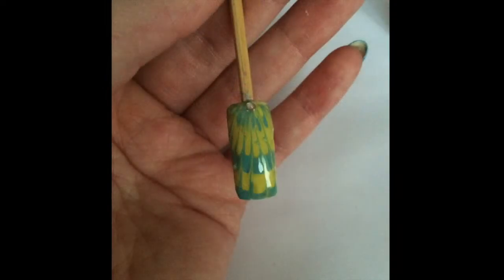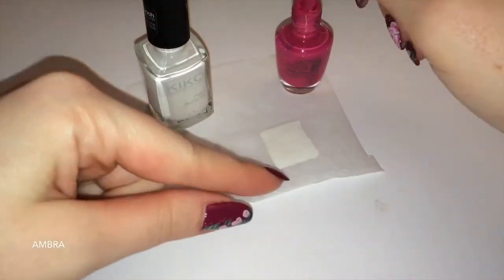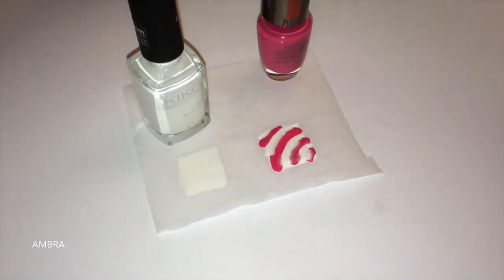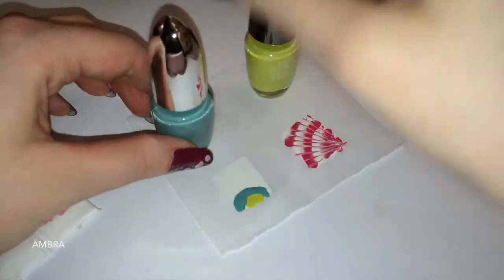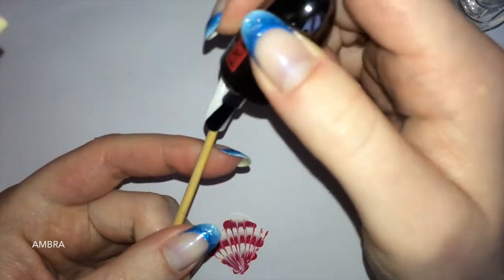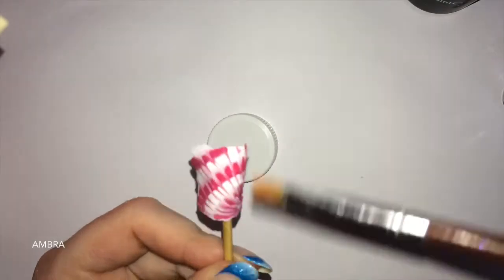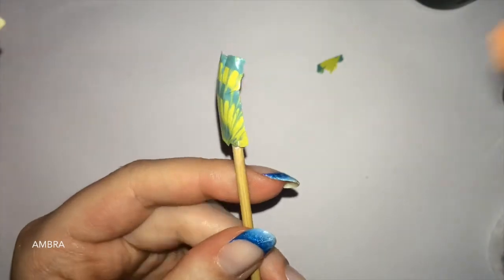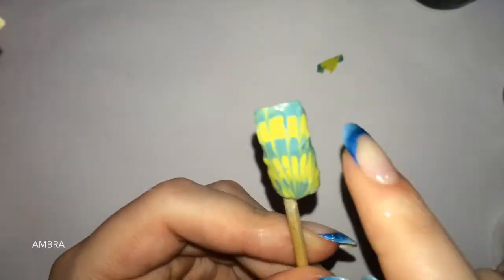Marble Nail Art Senza Acqua || Amber Nails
Ciao a tutte! In questo tutorial vi mostrerò un metodo alternativo per fare la marble nail art senza bisogno dell'acqua :)